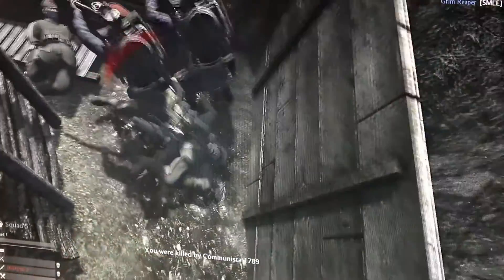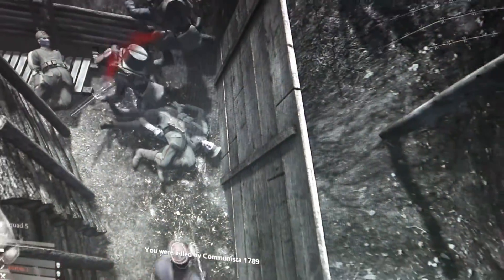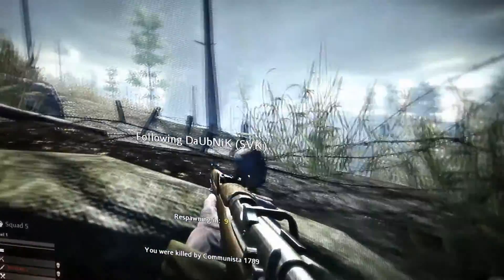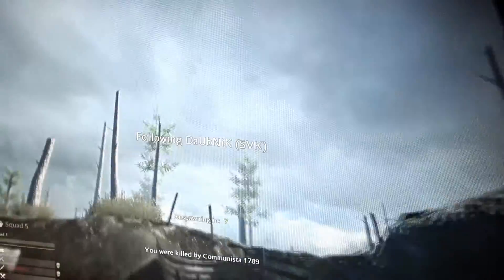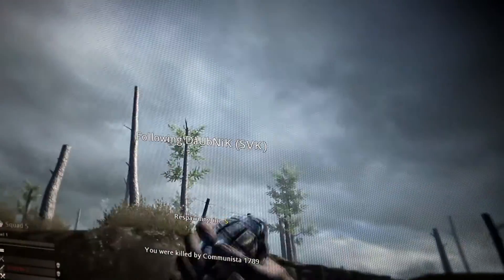VERDUN 1914-1918 EGX 2014 Interview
Verdun is a Steam early access game currently 1 year in with no plans to release fully yet.

The strategy shooter is based around taking a further zone in the trenches within a certain time in attack and defense modes. Once a zone is claimed you are fighting to take the next or re-take the last, a little like american football zones.

You can check out Verdun's page on Steam

Recorded for GTv by Neil Dee and Chris Presslie